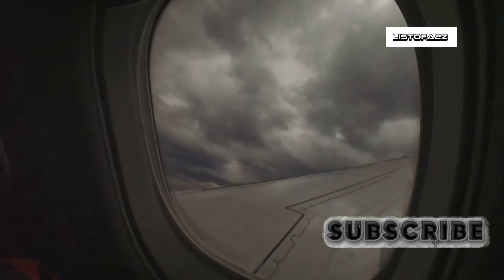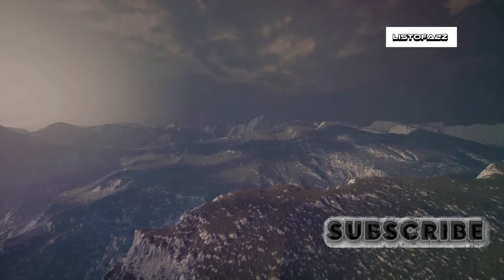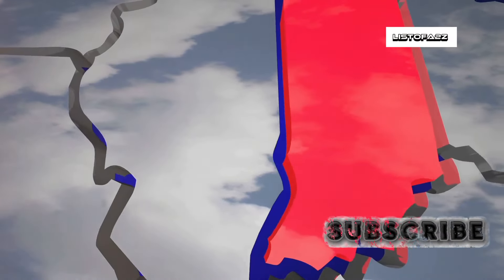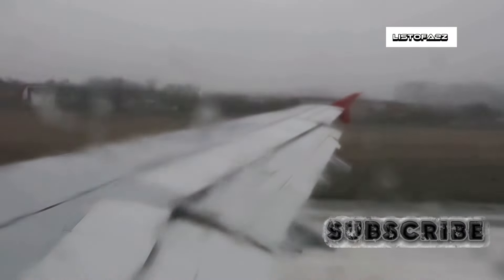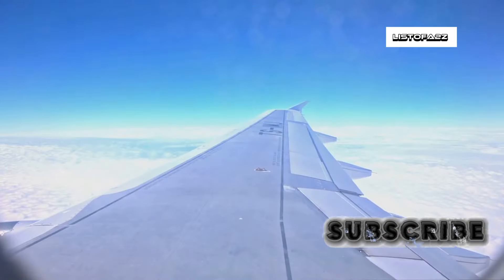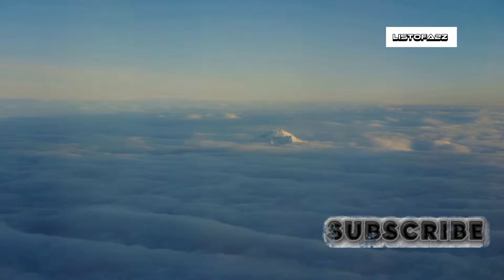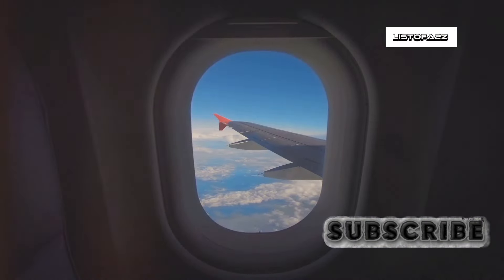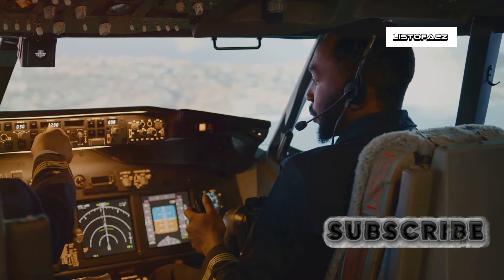10 Most Turbulent Flight Routes to Avoid!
10 Most Turbulent Flight Routes to Avoid!

OUTLINE:

00:00:00 Unveiling the World's Most Turbulent Flight Routes
00:00:24 Turbulence at the Ends of the Earth
00:00:55 Turbulence Along Weather Fronts
00:01:26 Turbulence in the Tropics
00:01:58 Turbulence in the Tropics
00:02:24 Turbulence in the Thin Air
00:02:53 Navigating the Turbulent Skies